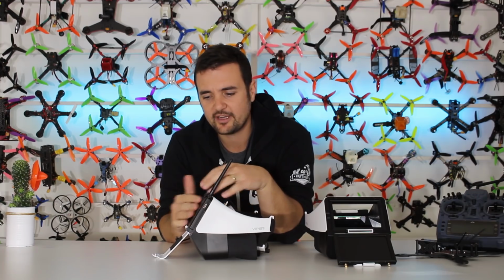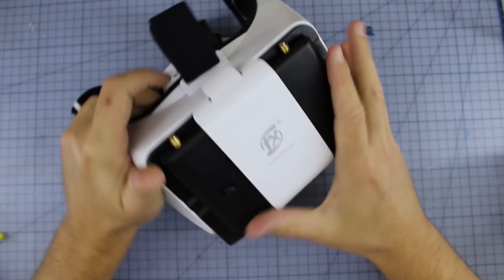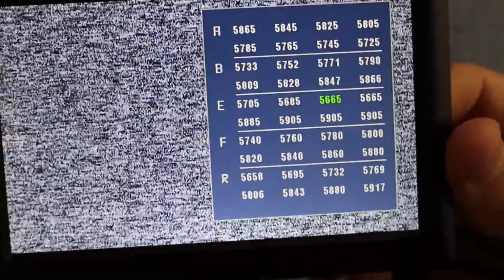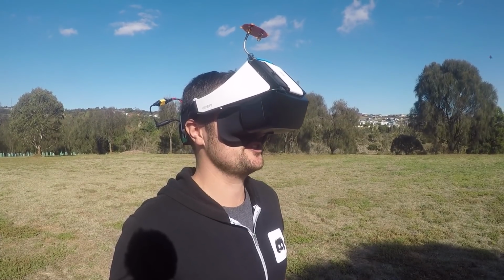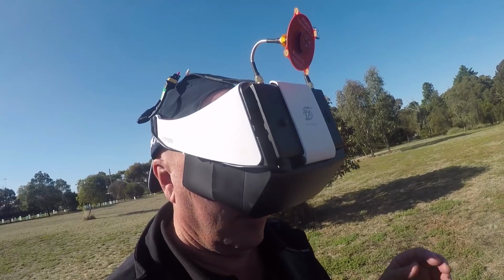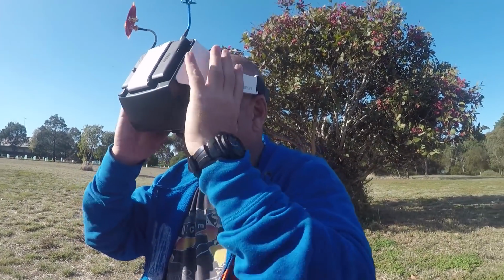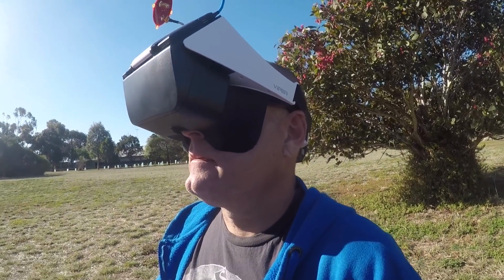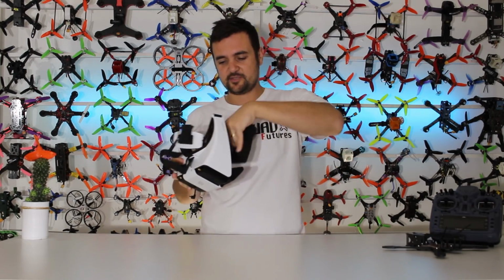BOX GOGGLE GAMECHANGER!! FINALLY!! FXT VIPER GOGGLE REVIEW tech tuesday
FXT Viper Goggle review. These box goggles are some of the best fpv goggles box style we have ever seen. good screen, great reception, feel nice and also great for your eyes AND YOU CAN WEAR GLASSES. seems they were a lot cheaper than we thought. might even have free shiping for some

1. Leave one and only one comment about what you like about this goggle
2. Enteries will be chosen at random with a random comment picker.
3. Open to everyone, but winner must pay shipping
4. I will contact you through your about page on your youtube channel.

Happy flying.

Stew